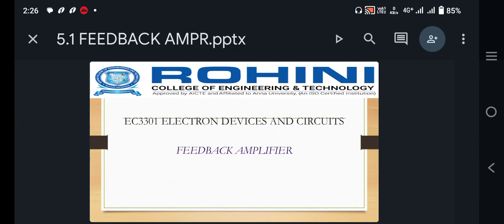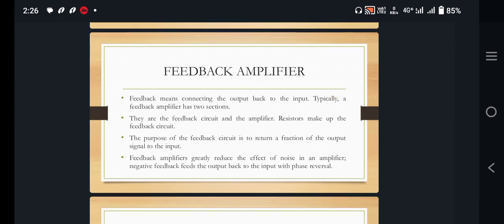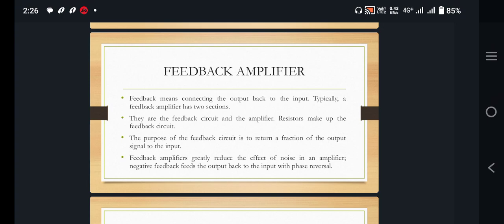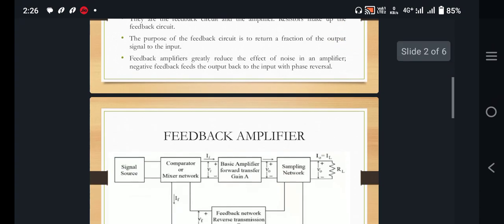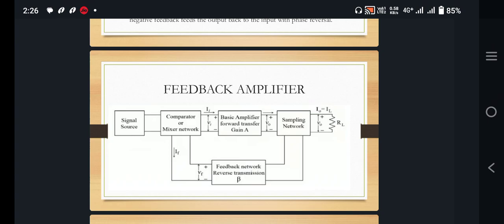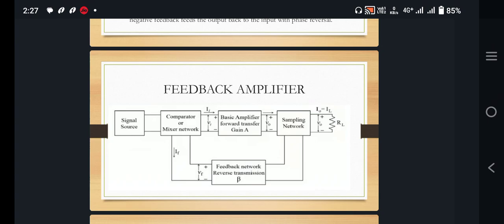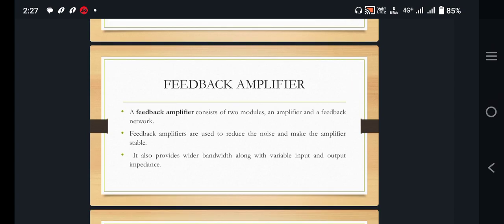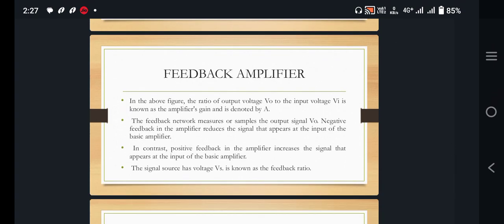December 17, 2024